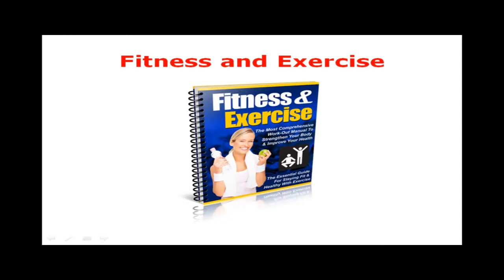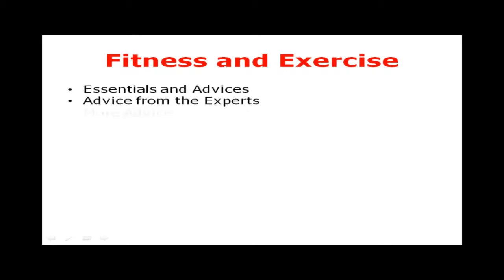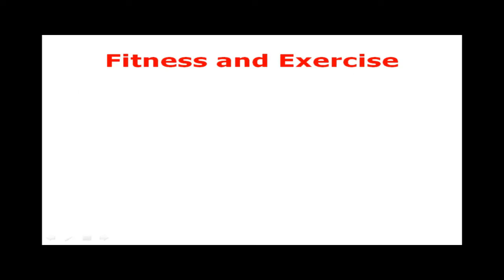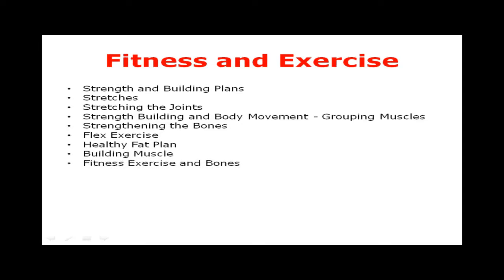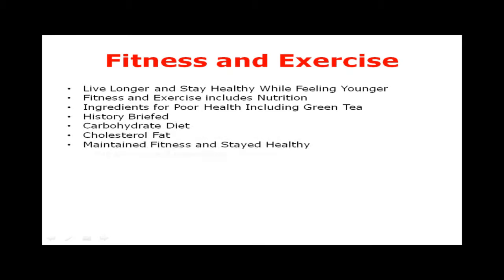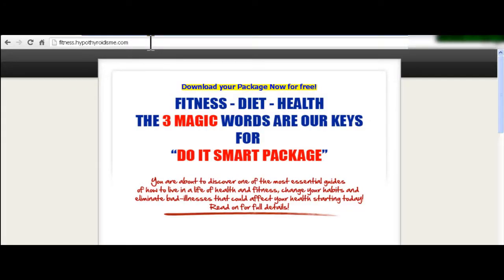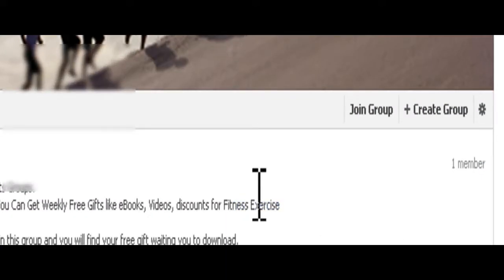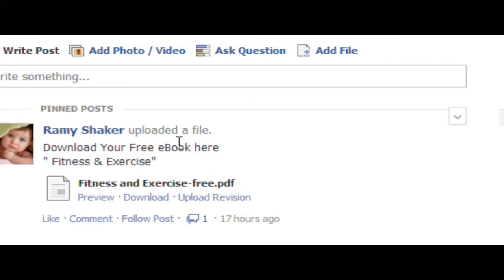Stretches For Runners - Lower Back Stretch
stretches for runners  and Stretches in general is one of the most important exercises any of us can put into our daily schedule.

stretches for runners   and lower back stretch are very important not only for runners but for any human been, since it is the producer of several body muscles.

The back is often the first area where people experience pain.

One of the first stretching exercises that target the back specially the lower back stretch is the single exercise that will make the back release from pain.
Other stretch exercises are important; however, the back requires added attention. During a day,
we put a lot of weight on the back, since everything we do in a day's time, rely heavily on the back.

We have mentioned at this free book advices and tips for stretches for runners  as well as lower back stretch.

Also you can find at this video how  to download it easily.